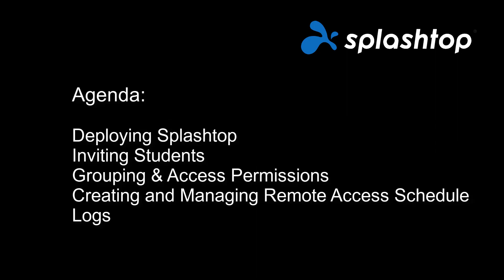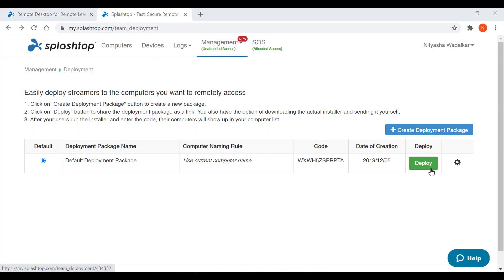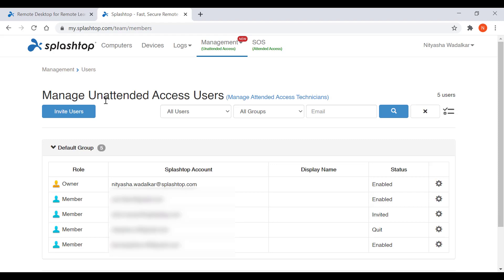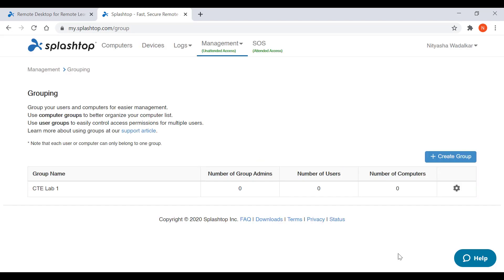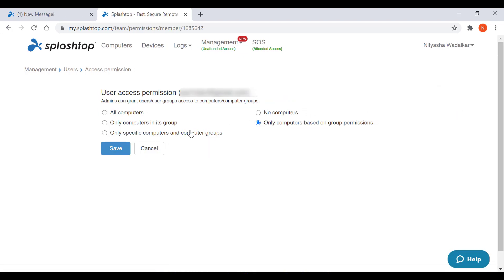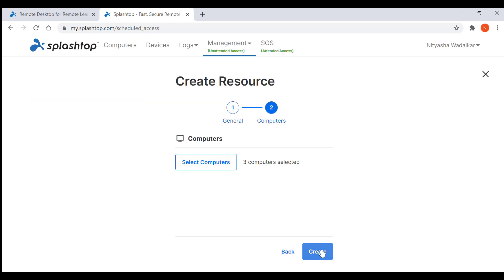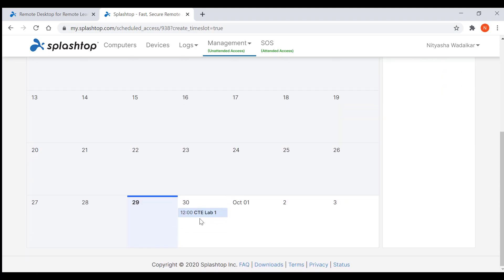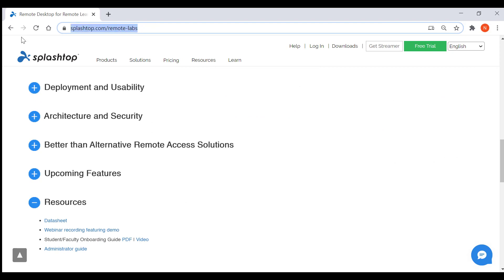Splashtop for Remote Labs - Admin Guide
This video demonstrates how IT teams of educational institutions can easily set up, schedule, and manage student remote access to on-campus Windows and Mac computers anywhere from any device.

0:00 Introduction & Agenda
0:26 Deploying Splashtop for Remote Labs
1:58 Inviting Students & Faculty to Splashtop
2:33 Group & Access Permission Tutorial
4:18 Scheduling Remote Access to Computers
6:22 Logged Remote Sessions Overview
6:43 Conclusion